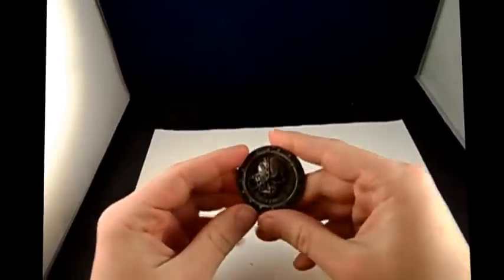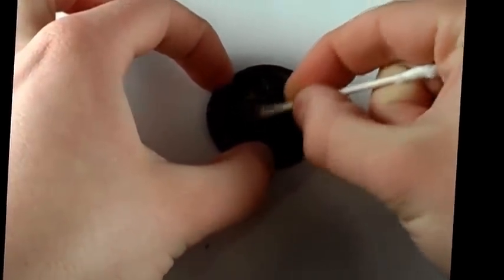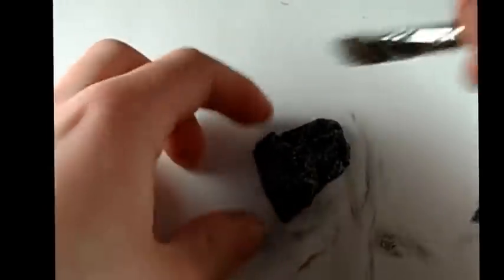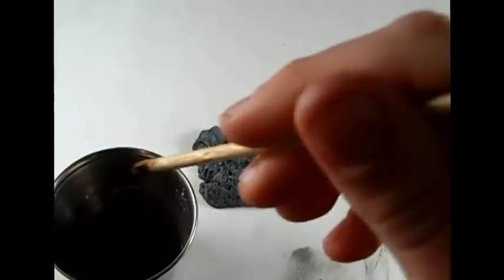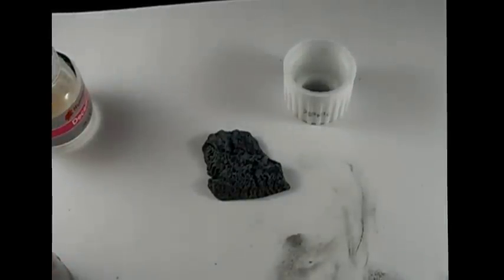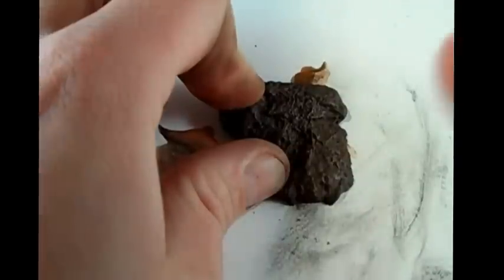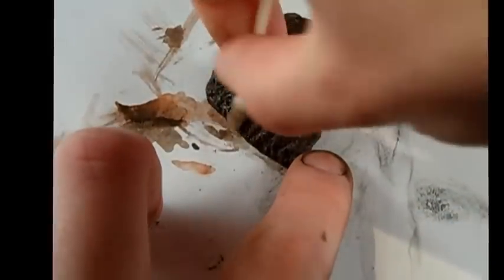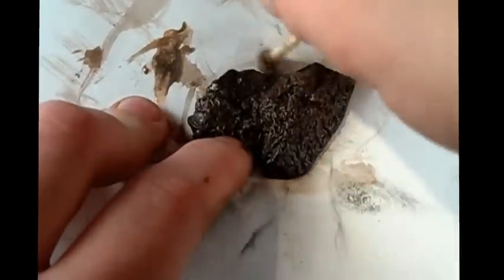How I weather my figures and kits.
Hope you found this video helpful as this was my first how to video please tell me what you think and I should do any more and what would you like to see .